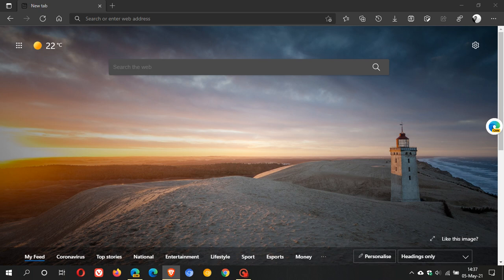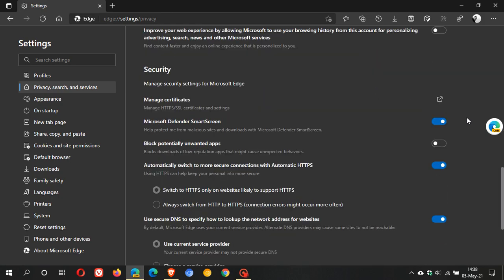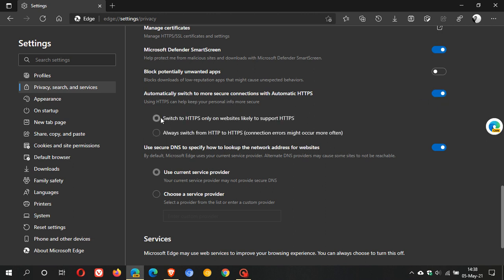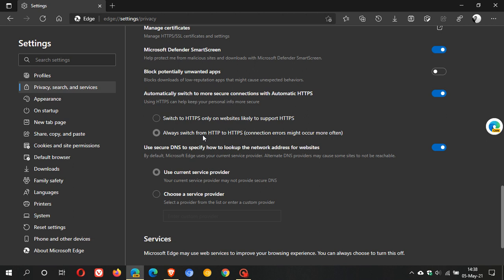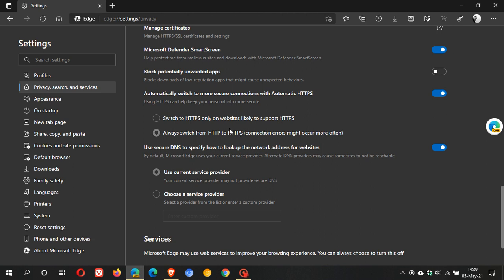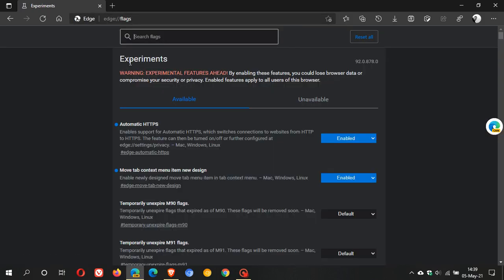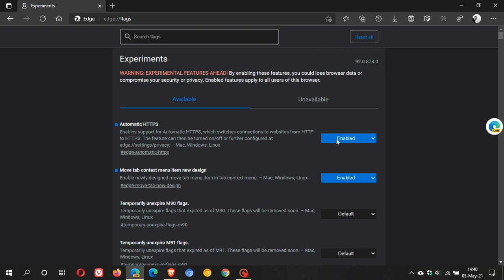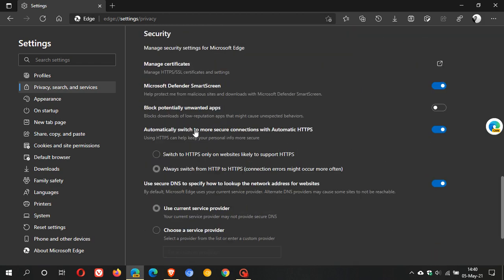Microsoft Edge is getting a security improvement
I hope you enjoy this video. Microsoft Edge Canary will automatically connect to the HTTPS versions of URLs when you type into the address bar.